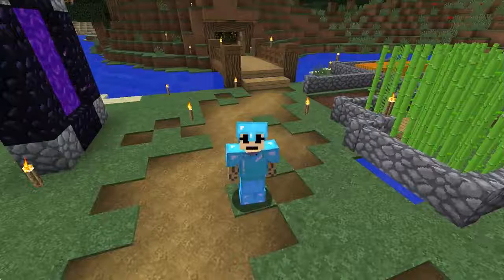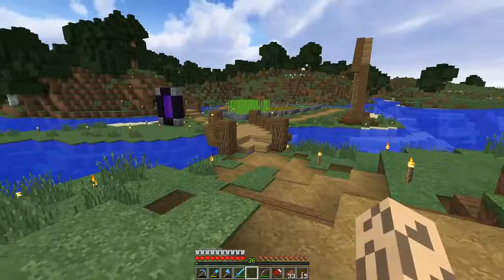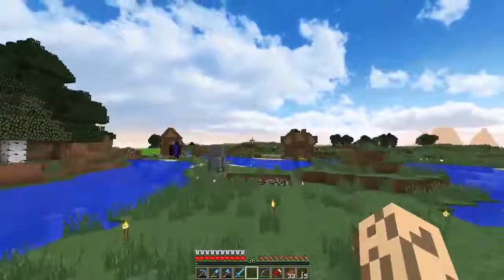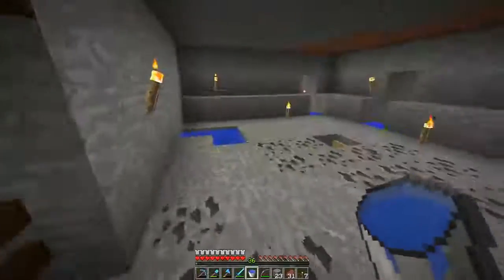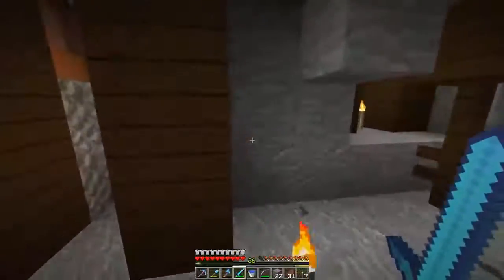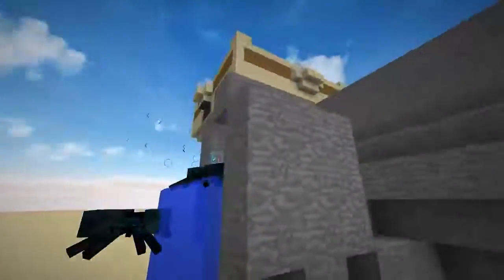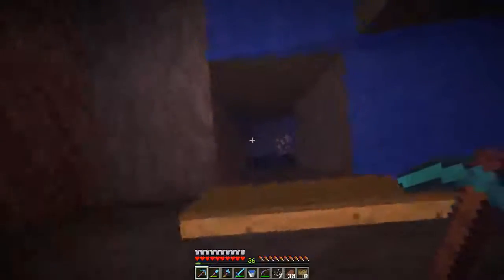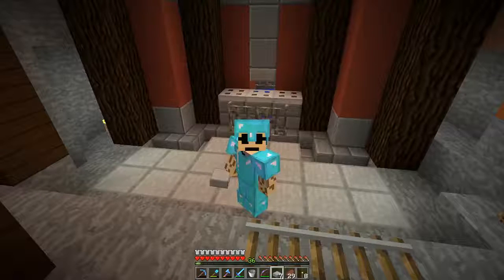Deathdealer's Minecraft Survival - Episode 8 - Cave Spider XP Farm (Minecraft Let's Play)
In this episode we construct our first XP farm using two cave spider spawners we found. It was far more difficult than I first expected.

Yes another Minecraft Let's Play. What is so good about this one?

Well I want to approach the whole survival aspect of Minecraft differently. In this series I hope that I will be able to give you many different view points such as that of a terraformer, redstone genius or even someone who likes blowing stuff up.

I will also be taking viewer feedback into account and also asking the viewers for suggestions as after all this is a form of entertainment.

Here is my schedule:
Monday: Space Engineers
Tuesday: Free Upload Slot
Wednesday: Let's Build A Modern City
Thursday: VultureSMP
Friday: Space Engineers
Saturday: Free Upload Slot
Sunday: Let's Build A Modern City

As you can see this series is not in my schedule. I don't know what days I will be uploading them but don't worry I will upload some.

I use the Faithful 32x resourcepack along with the custom sky from Halcyon Days which can be found here:

Any suggestions are appreciated.